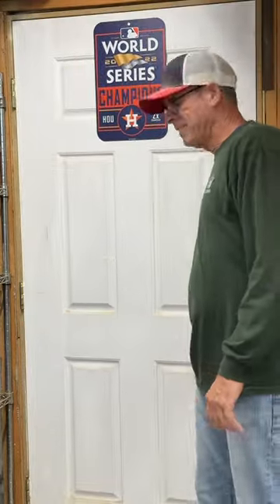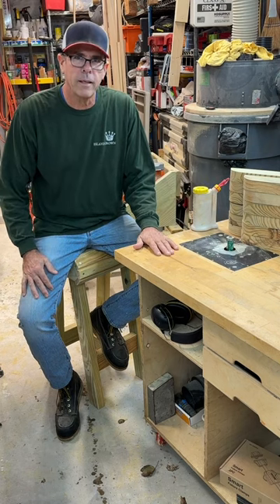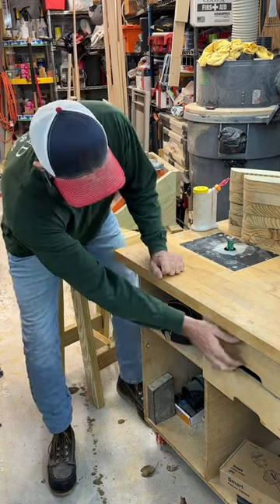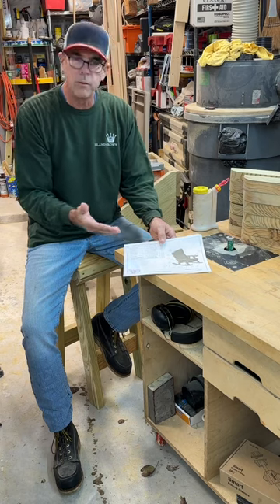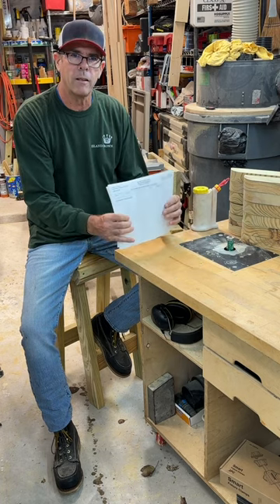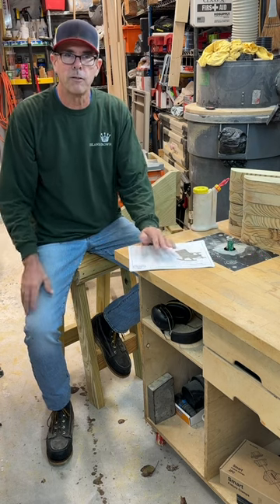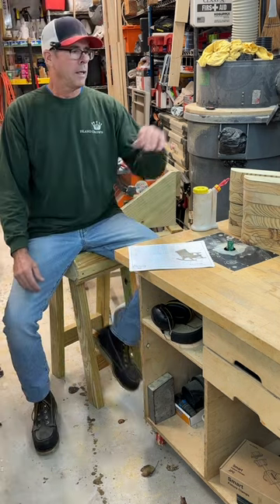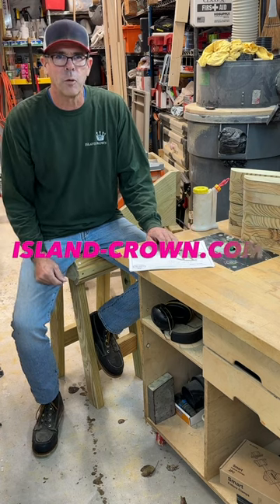Tropical Rocker - Rocking Chair Plans now available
Barstool Plans and barstool jig plans also available.

Thank you for supporting a small business this holiday season.